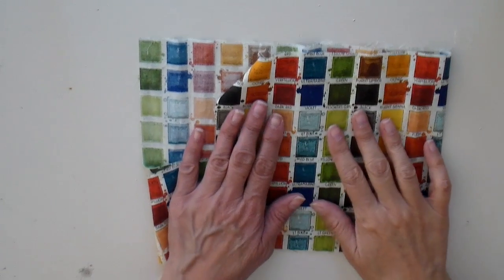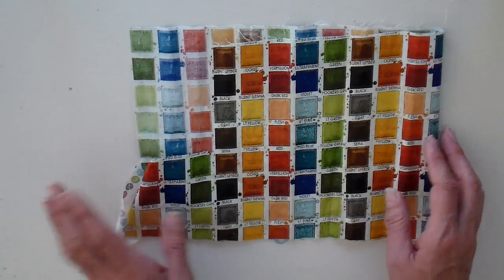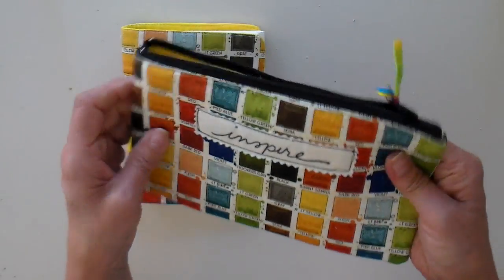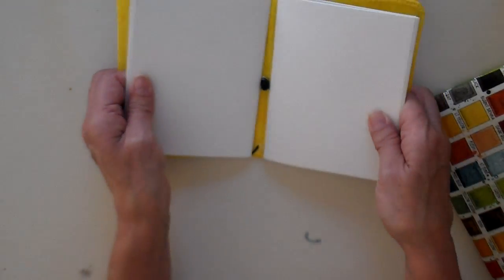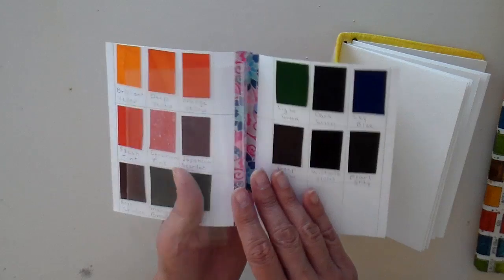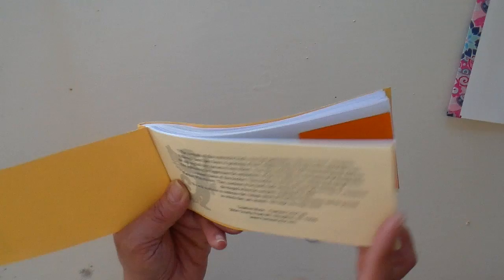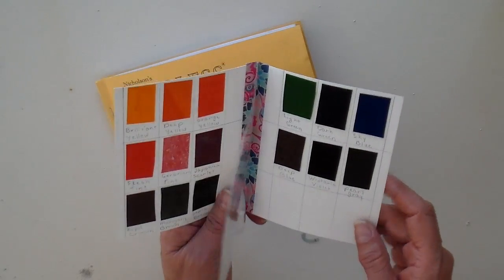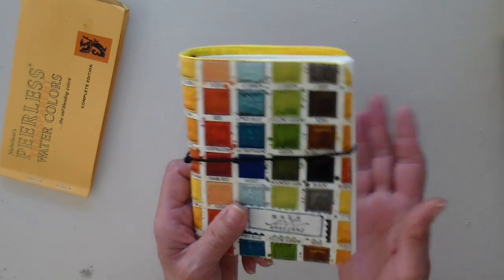Fabric Inspiration, A Fabric Art Kit Featuring Peerless Watercolors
Are you inspired by fabric?  I love this Quilting Treasure fabric by Janet Wecker Frisch.  I made these fun art kits featuring the wonderful fabric and peerless watercolors.

I am selling these kits in my Etsy shop.  Here is the listing

Double Sided Fusible Foam Stabilizer

Peltex Double-Sided Stabilizer

Watercolor Paper

Peerless Watercolors